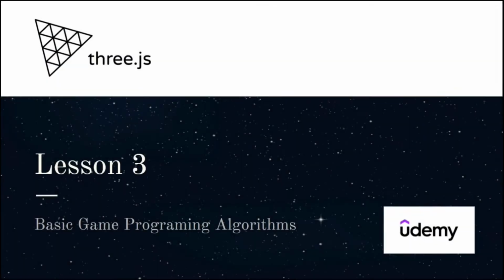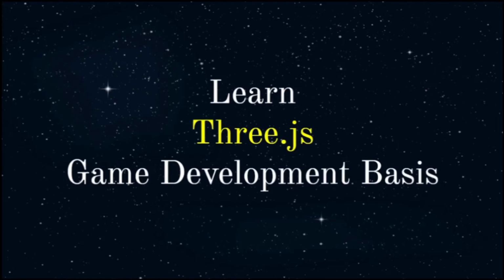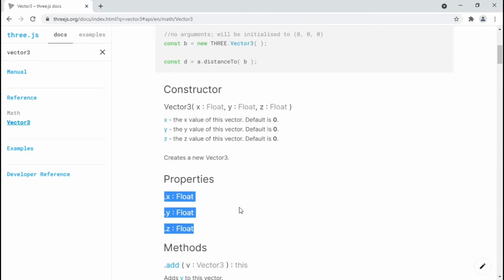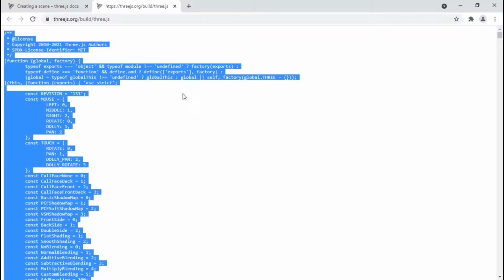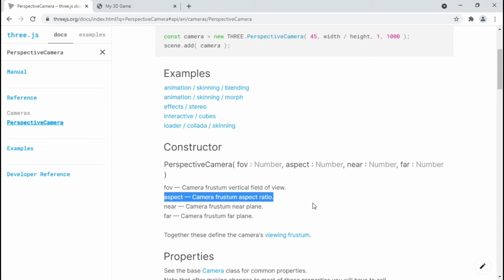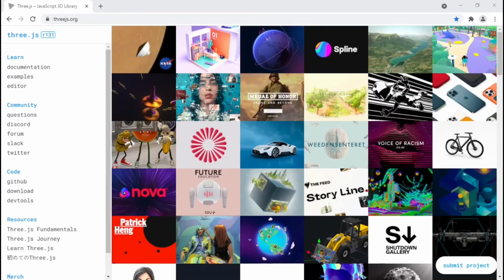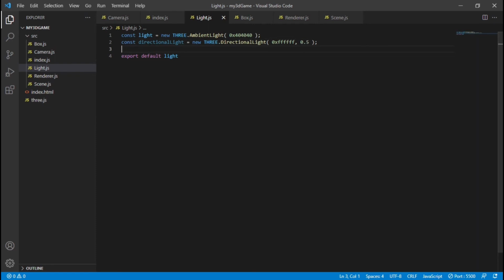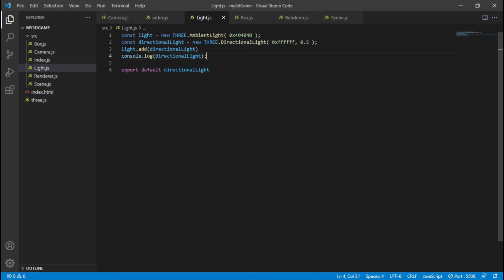Three js Tutorial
"Learn Threejs Game Development Basis"